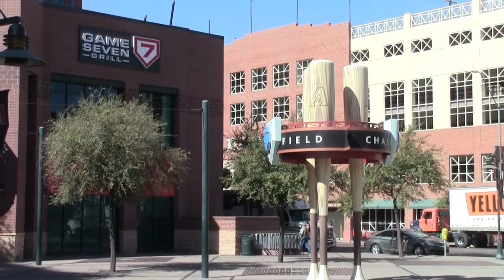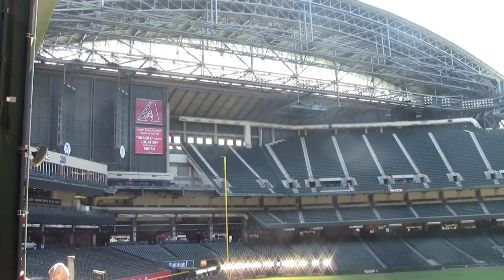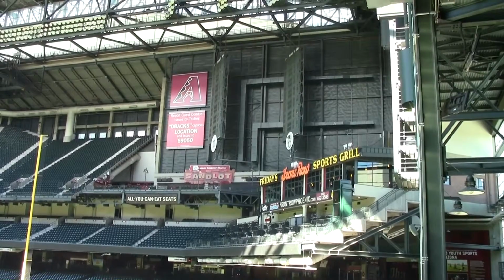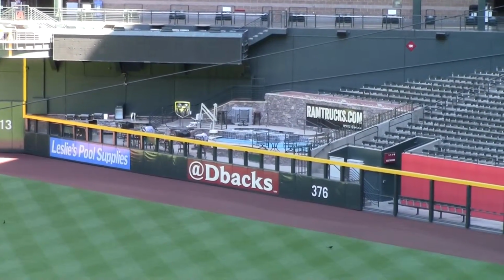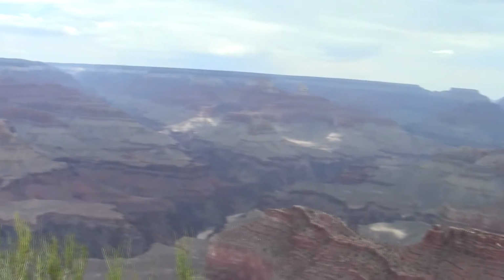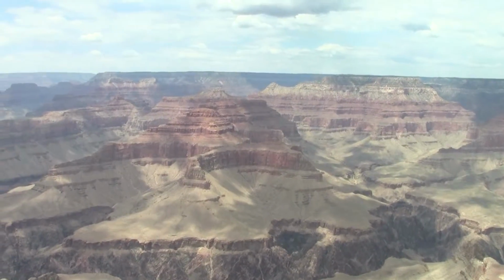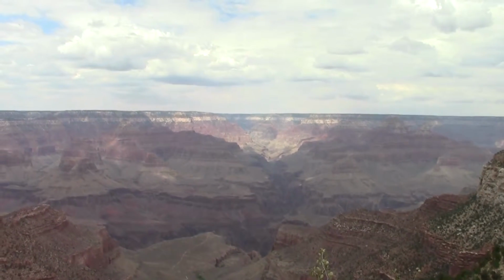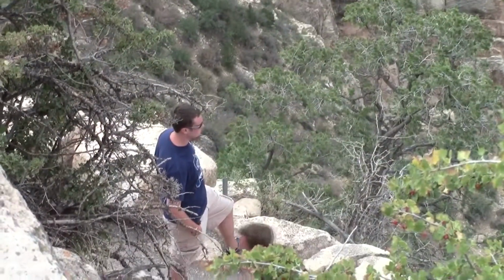Western Vacation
Our summer 2014 trip to the Grand Canyon, Sedona and a couple of ballparks.